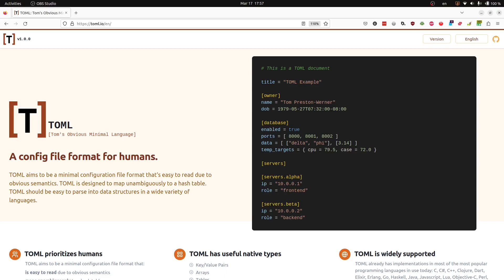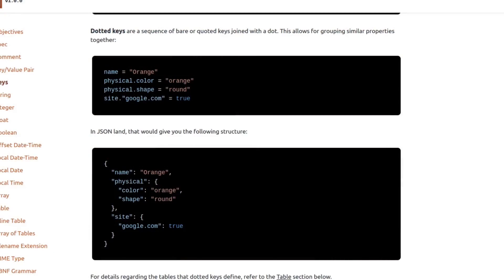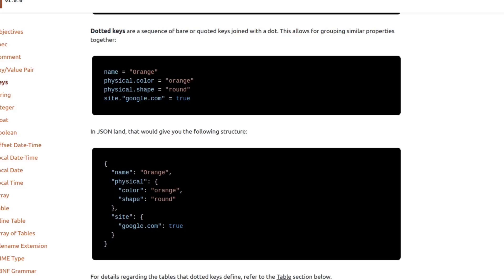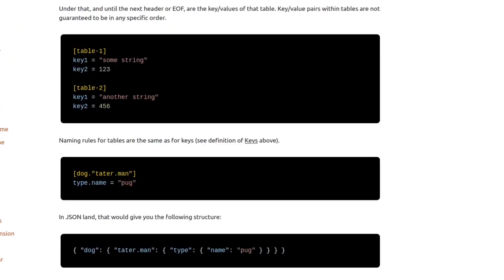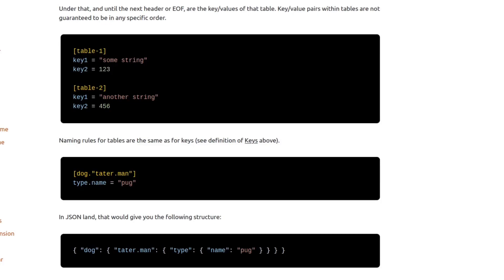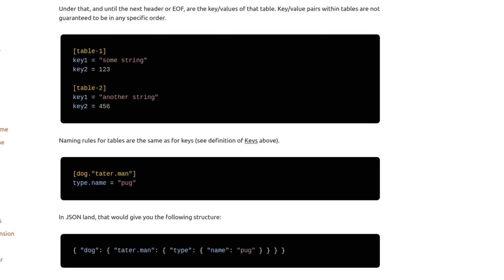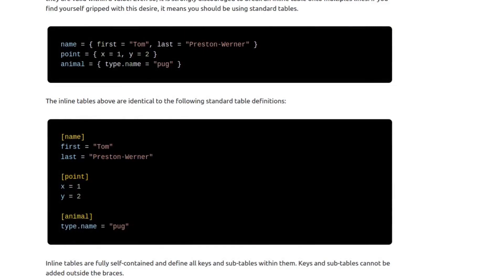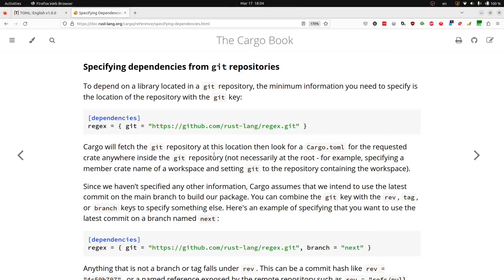TOML: The language of our Cargo file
We take a look at the TOML spec to gain a better understanding of our Cargo.toml file.